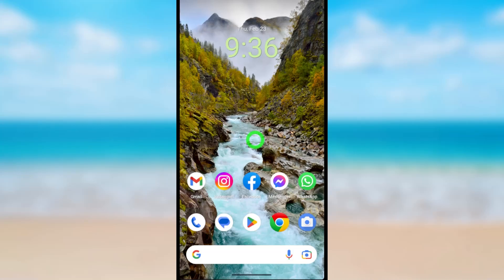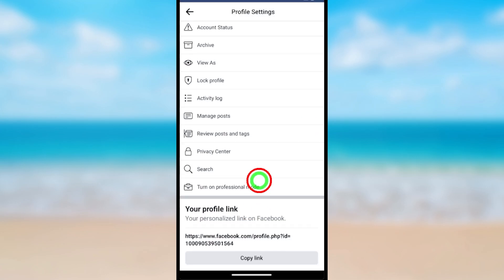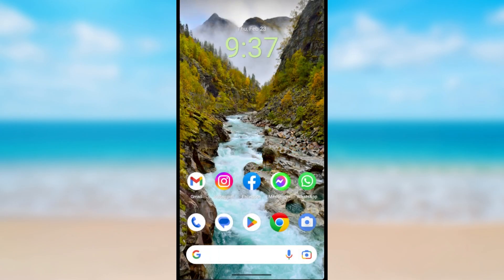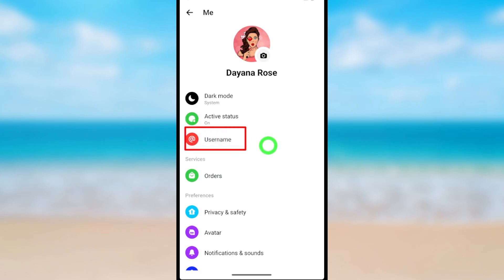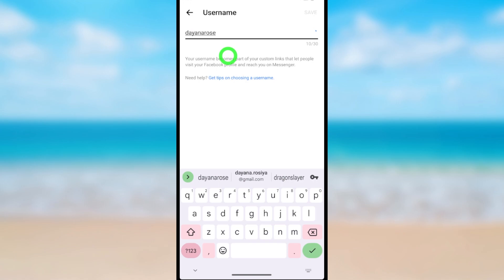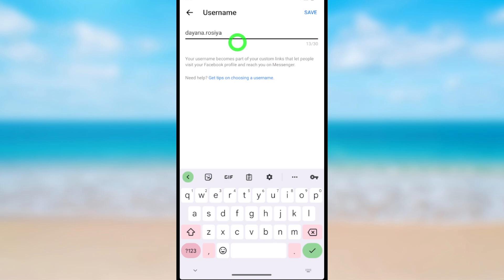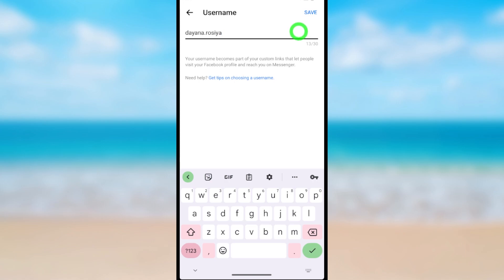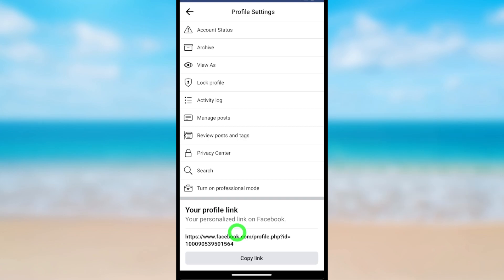How to change facebook profile link 2024 | how to make facebook custom url change fb url username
If you're looking to how to change facebook profile link then you can try out this method. Some of you guys asked me how to change fb profile linkthis way works for everyone whether you use android or IOS this works for all mobile and smartphones. so watch the full guide then you can get a clear idea about how to customize your profile link on facebook After that you can follow every step of this process. and finally you will be able to facebook link kaise change kareSuccessfully without getting any errors.

Here are some problem that we are going to address in this video
1). how to change facebook profile link using mobile phone
2). how to change facebook profile url name 2024
3). how to change username on facebook 2024

Chapters:-
00:00 Introduction
00:23 how to change facebook profile url
01:00 how to change facebook profile username

Let's talk how to change to your Facebook profile or page, then this video is for you! We'll show you how to change your Facebook profile link and username in easy steps, and even provide a step-by-step tutorial on how to make a custom URL change for your Facebook page. change your Facebook profile link in 2023! This is a useful tip if you want to change your Facebook profile link.

If you're looking to change your Facebook username, then this is the video for you! In this video, we'll show you how to change your Facebook username using a custom URL. This is a useful tip if you want to change your Facebook username without having to change your account password. change your Facebook profile link and username. We'll also show you how to make a custom URL change for your Facebook page.

how to make your Facebook page look different from the rest, or you want to change your username on Facebook, then this video is for you! In this video, we'll show you how to change your Facebook username using simple steps. We'll also explain how to change your Facebook profile link using simple steps. So whether you're looking for a way to change your Facebook profile link or username, or just want to know how to do it,